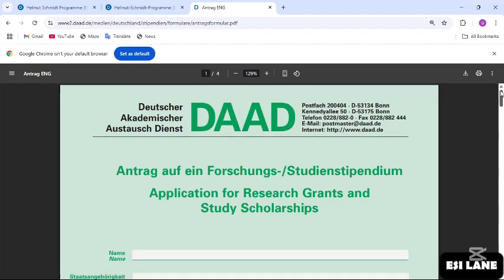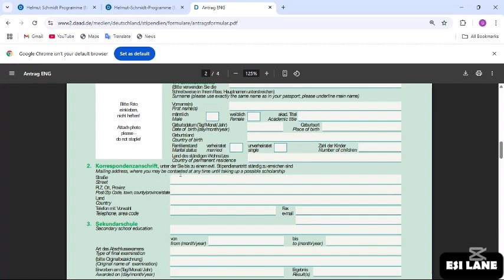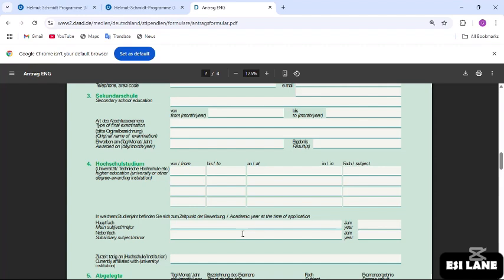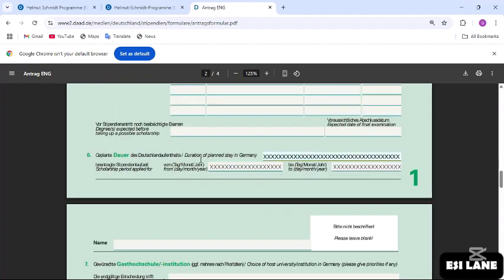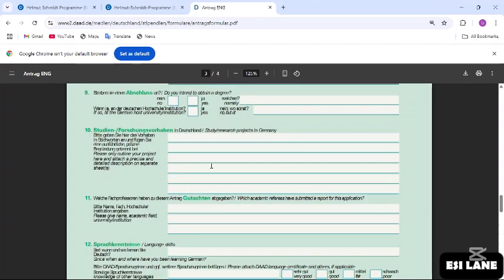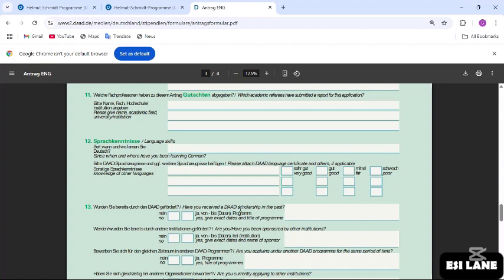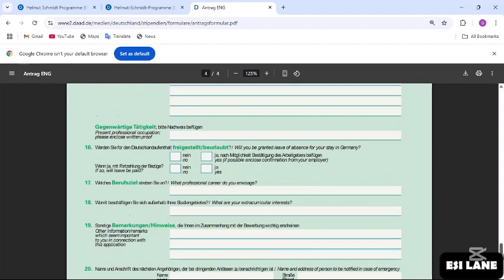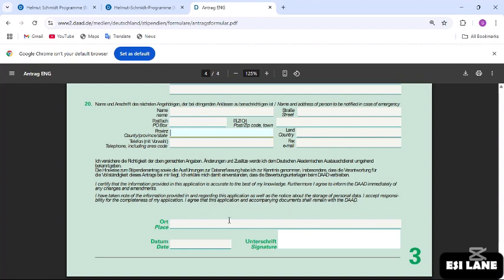Fully Funded DAAD Scholarship in Germany 🇩🇪: How to Fill the DAAD Application Form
Applying for a DAAD scholarship and not sure how to fill out the DAAD application form? In this video, I walk you through the DAAD scholarship application form step-by-step, explaining each section clearly so you can avoid common mistakes and submit a strong application.

Whether you’re applying for the DAAD EPOS Scholarship, the Helmut Schmidt Programme, or any other fully funded DAAD opportunity, this guide will help you fill the form correctly and confidently